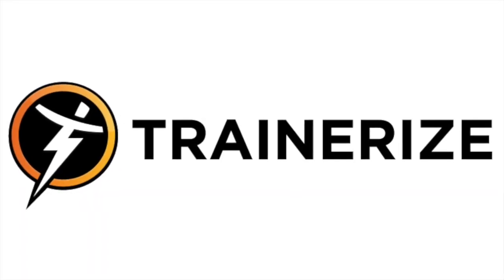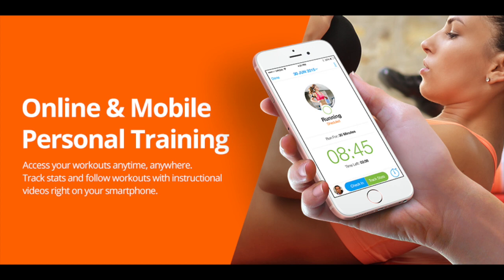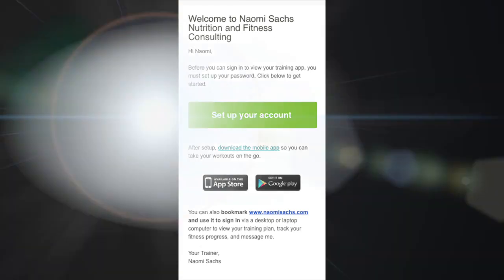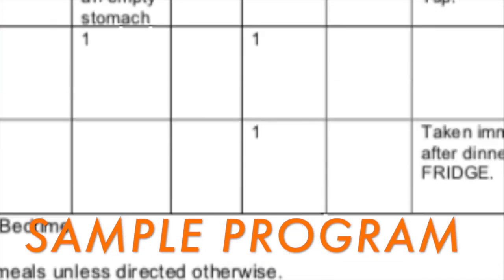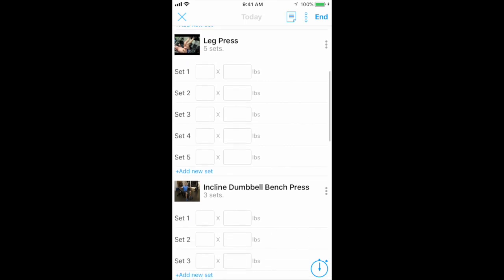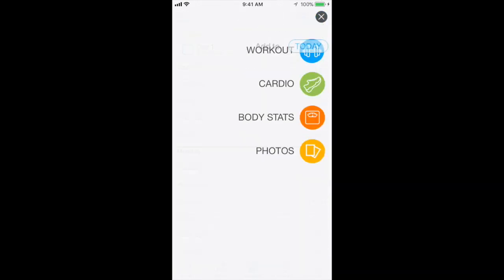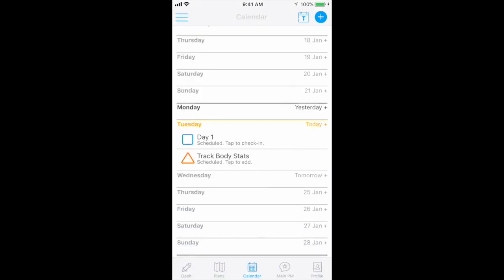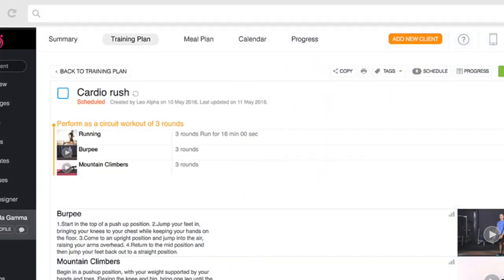Trainerize Tutorial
Quick Trainerize tutorial. Enjoy :)